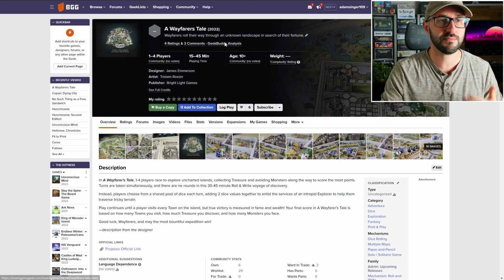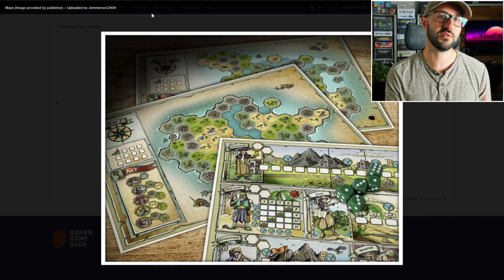🌱ShelfClips: Wayfarer's Tale (Short Board Game Preview)